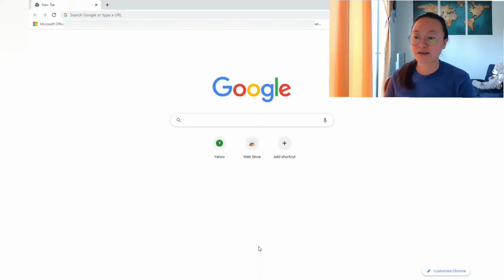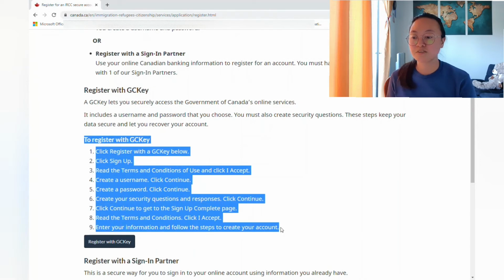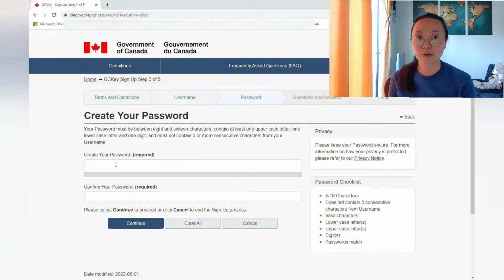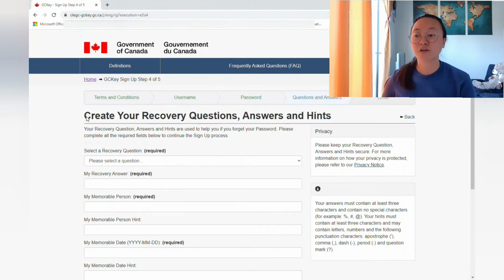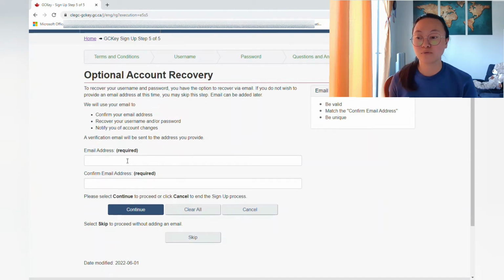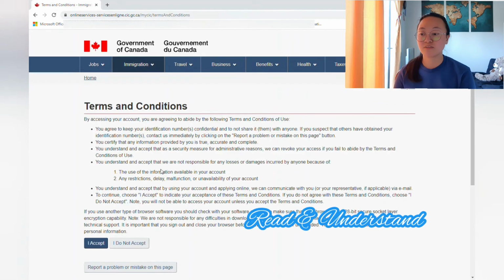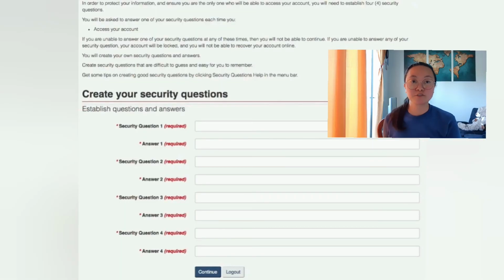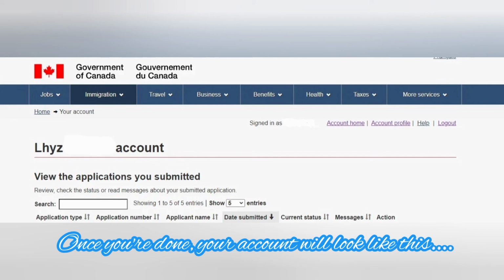How To Create A GCKey Account | Student Visa | Open Work Permit | Do It Yourself | Elle and Lhyz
Hi everyone! These are the steps on how to create a GCKey account in preparation for Canada Visa application.
All details and informations shared in this video are based on our experience. Some might be applicable to you, some may not. But you can use this as a guide in your application.

God bless! Praying for your Canada Dream!
Have a good one! See you in Canada.